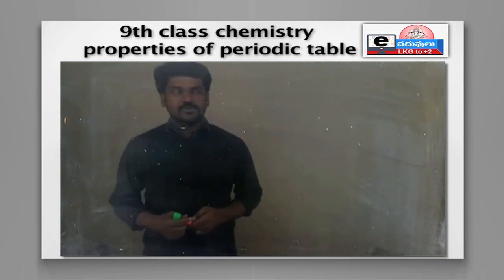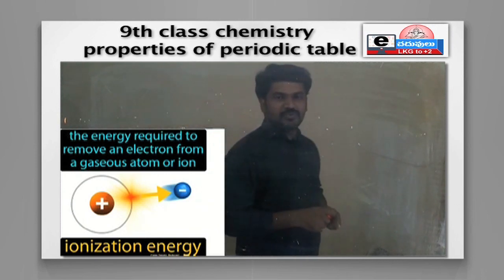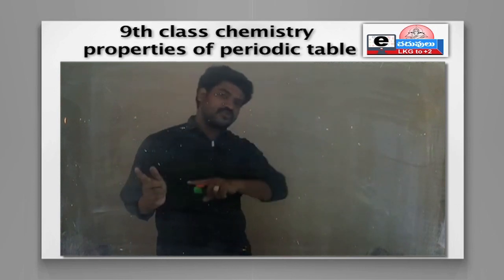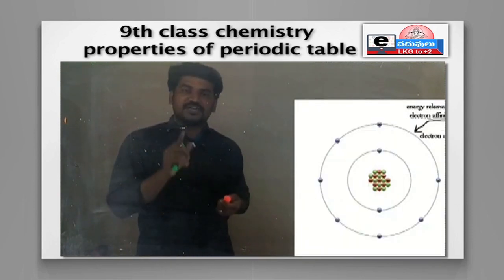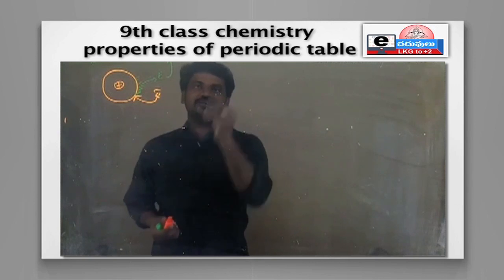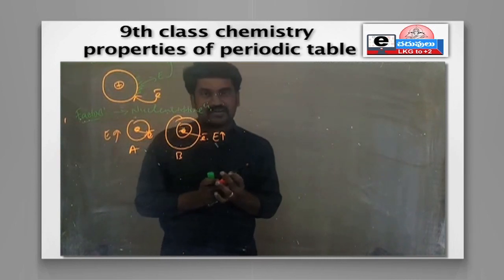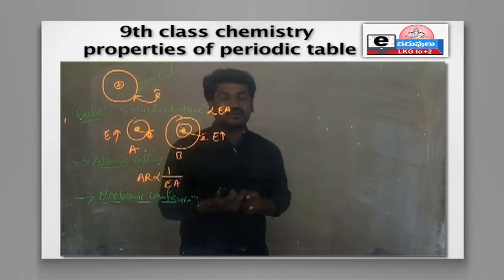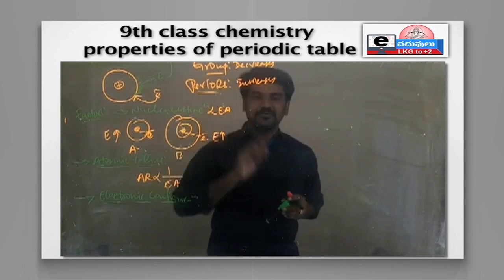9th CLASS || CHEMISTRY|| PROPERTIES OF PERIODIC TABLE || E Chaduvulu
24 hour Education Lessons Uploded